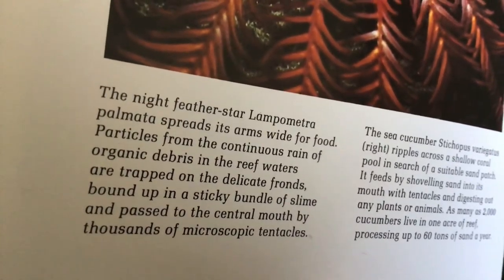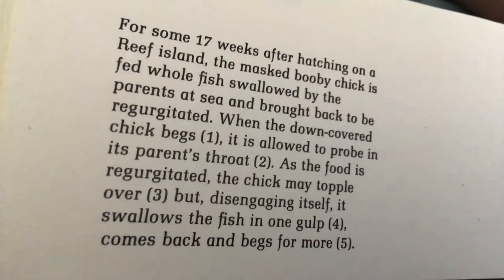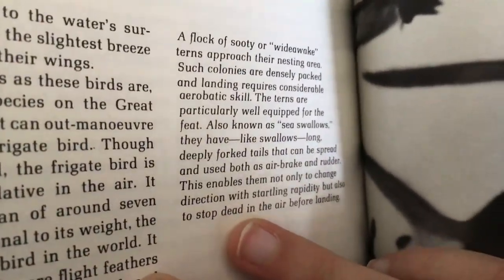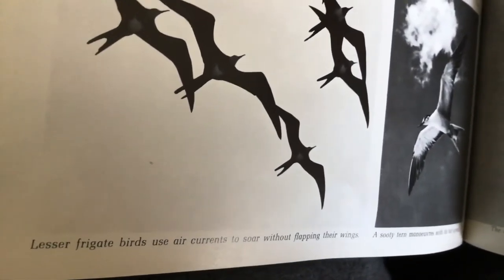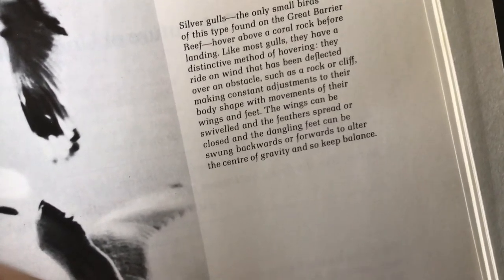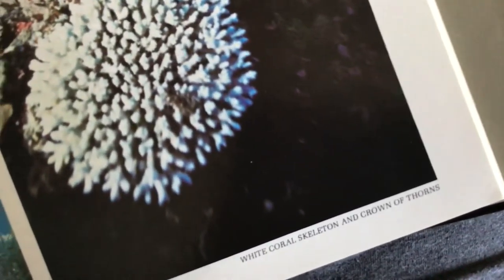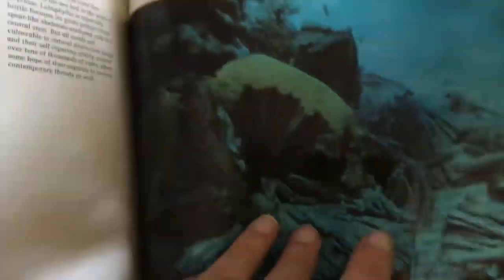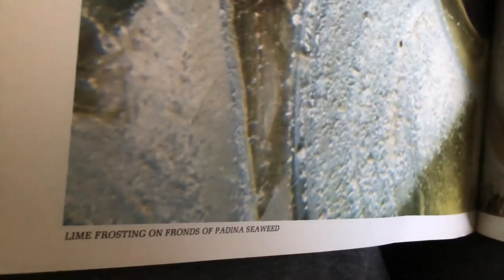The Great Barrier Reef with Brianna part 5 FINAL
This is the last part of exploring The Great Barrier Reef with me! And join me in my next video where we explore Hawaii.